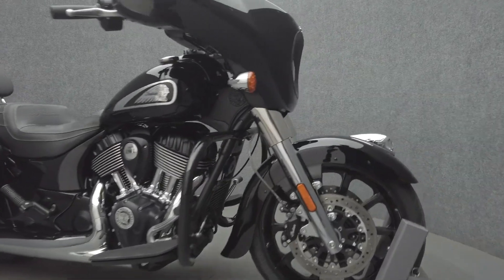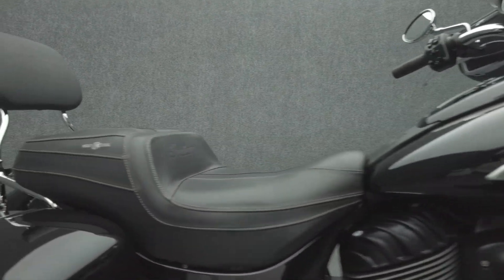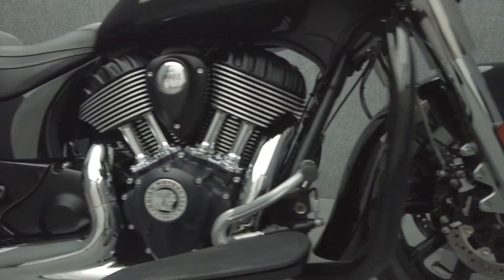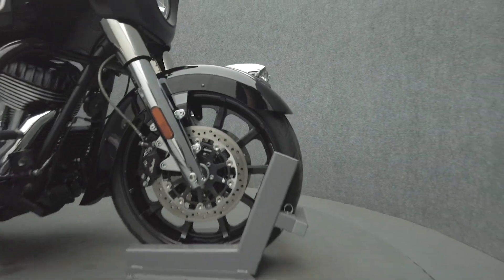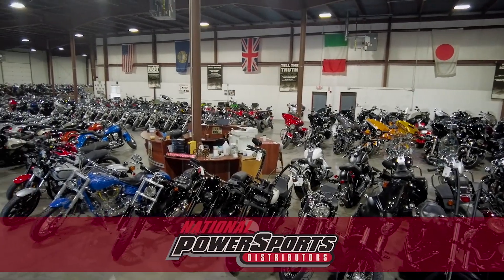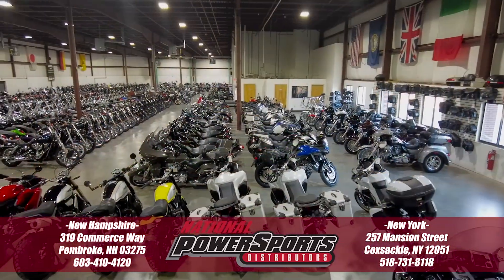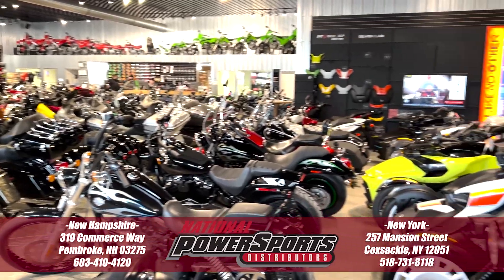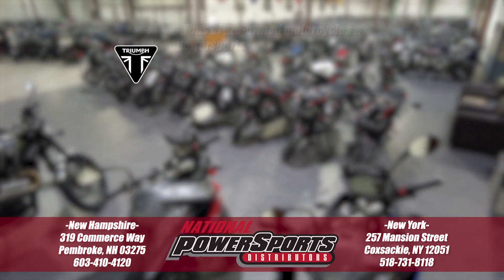2021 INDIAN CHIEFTAIN W/ABS - National Powersports Distributors